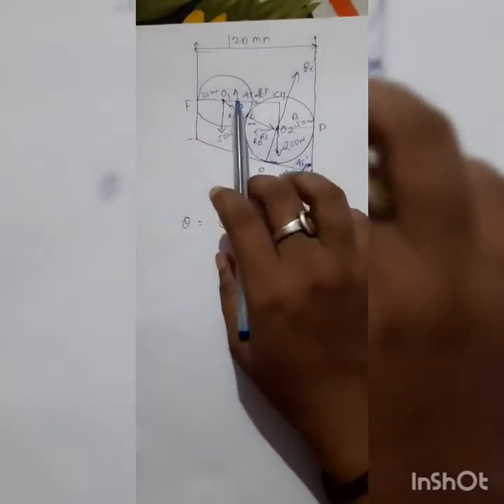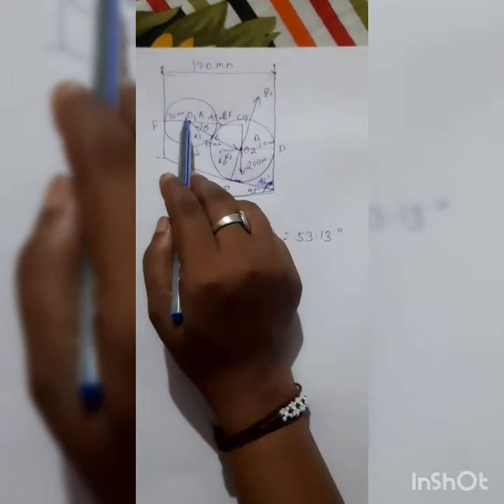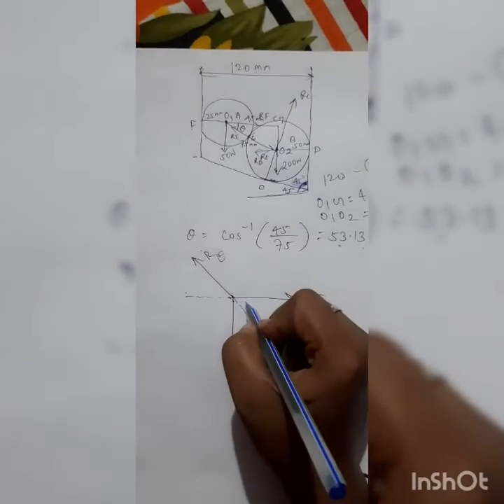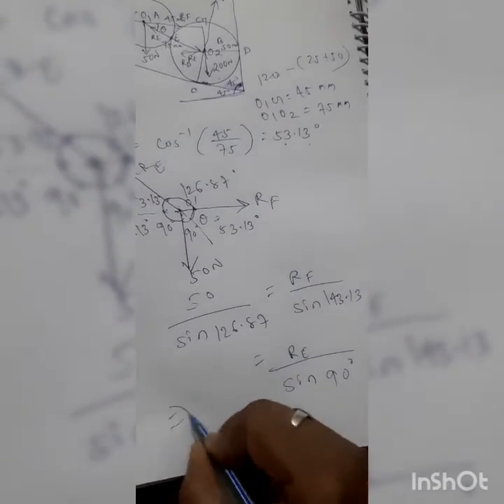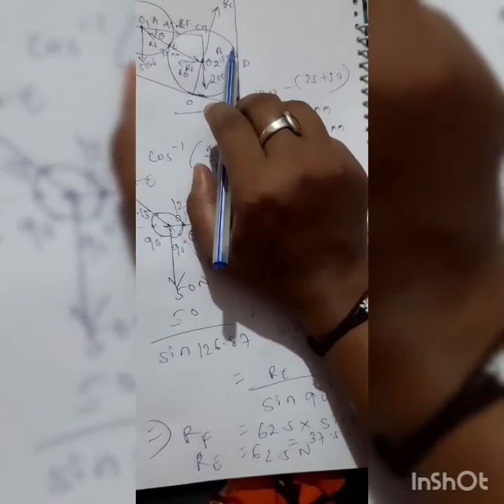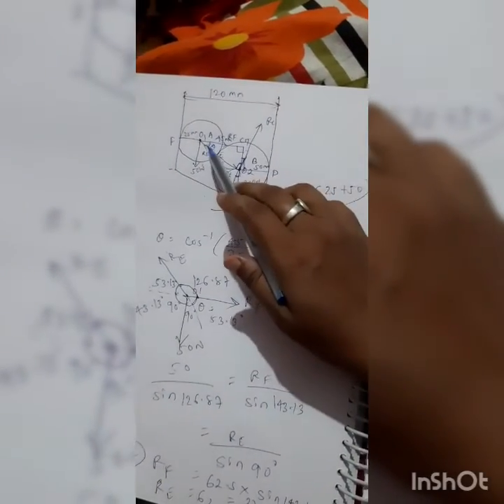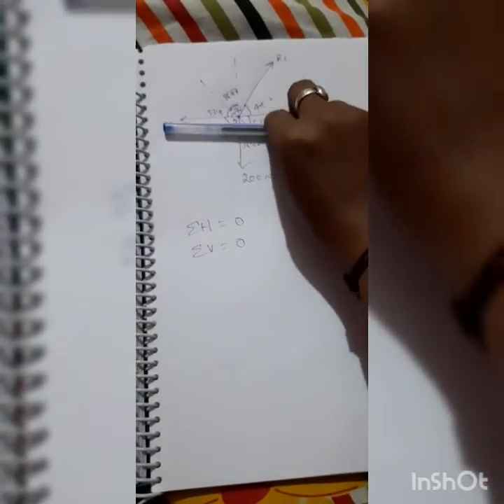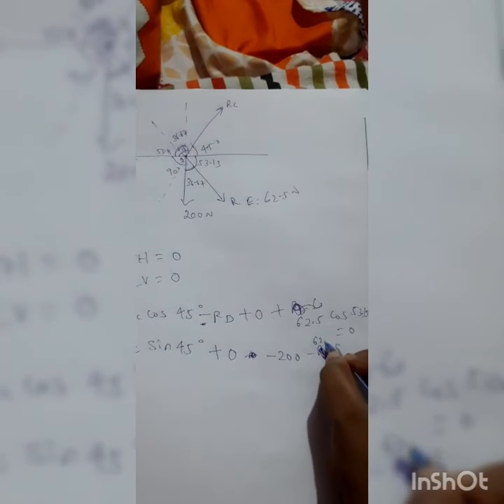Equilibrium problem no. 2 solution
In this video I have solved one equilibrium problem.